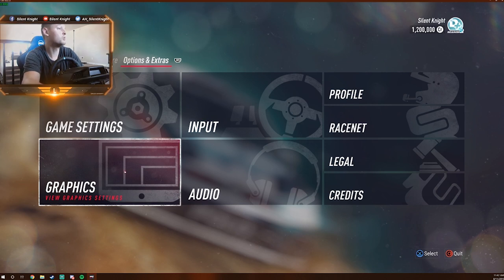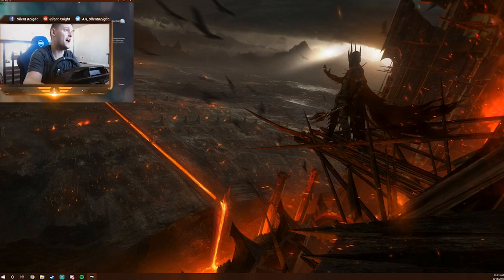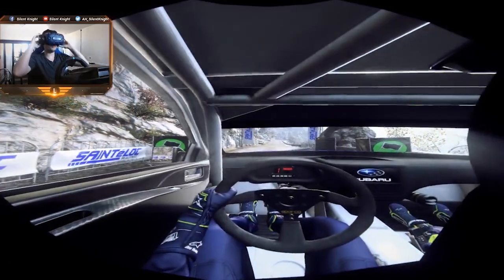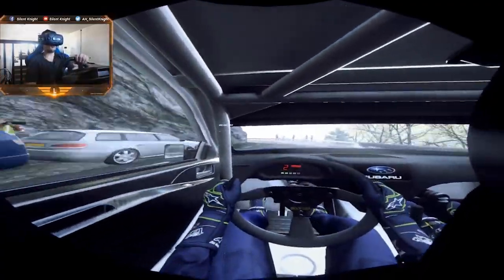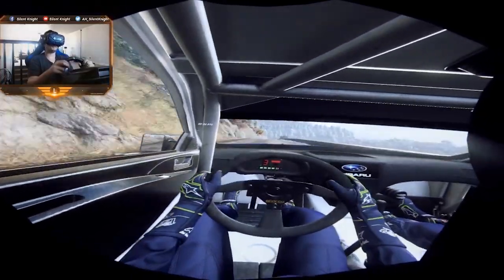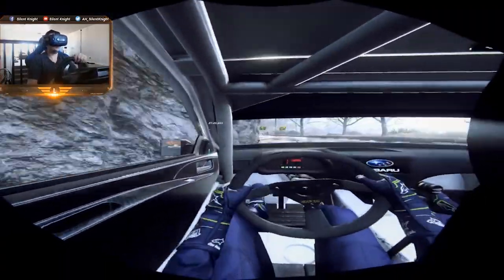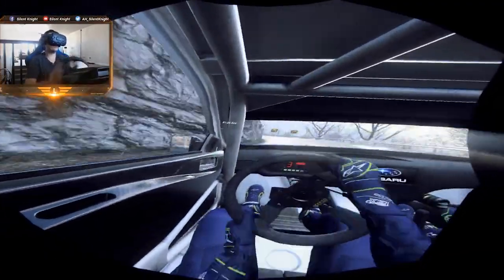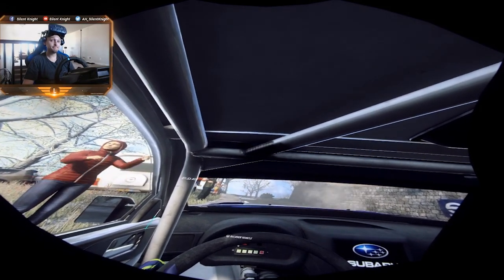Dirt Rally 2.0 Oculus/VIVE/Index PERFORMANCE FIX for Steam version | VR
Performance down with a lot of lag unless you have your settings cranked way down? Look no further! Here is a very simple 30 second fix to optimize performance. Took me about 5 minutes of messing around in the setting and I was sad to see so many bad reviews due to performance so I thought I would see if this would help.

Hope you enjoy and get to race in VR, its game changing!